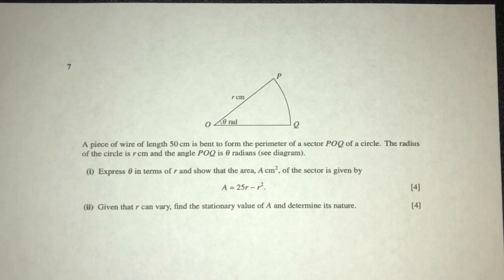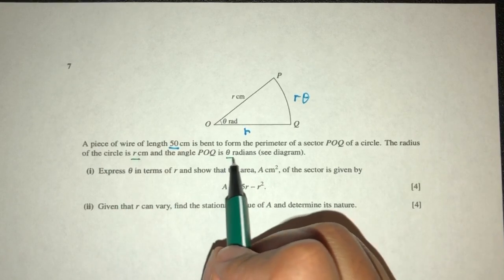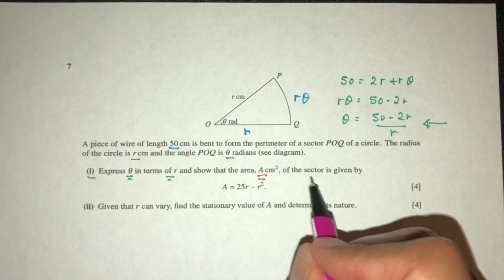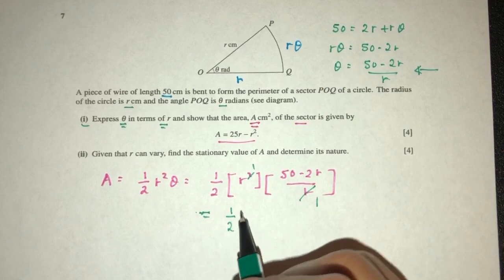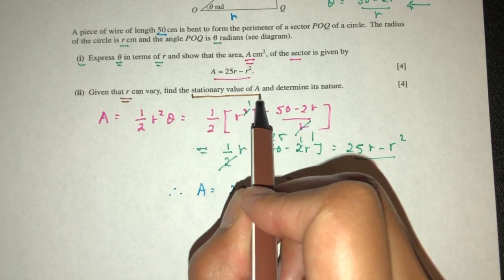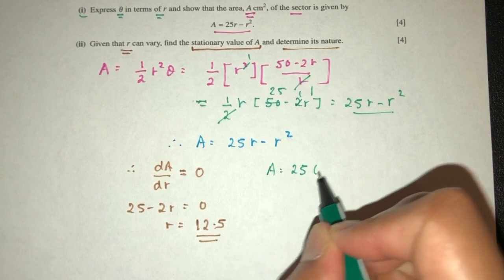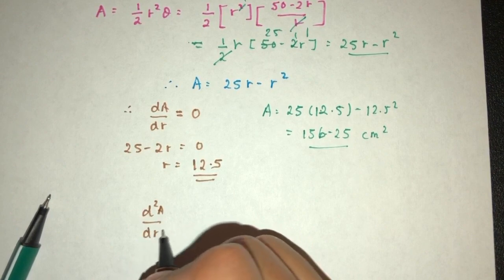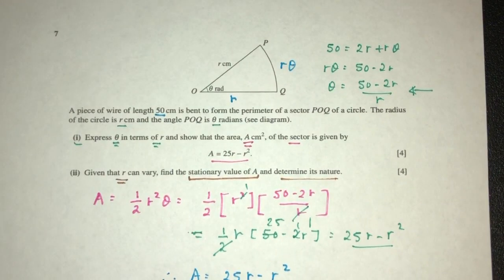A Level P1: #16. Differentiation